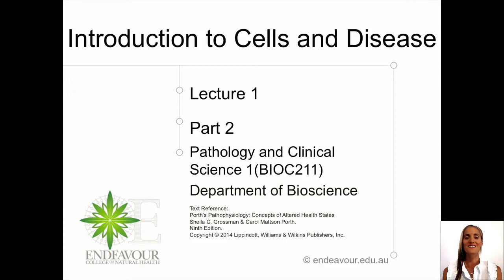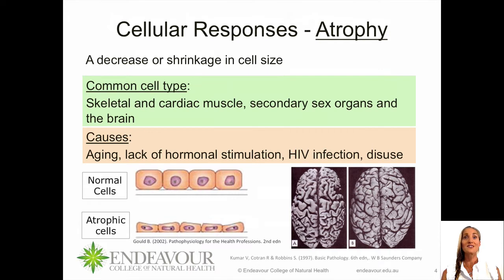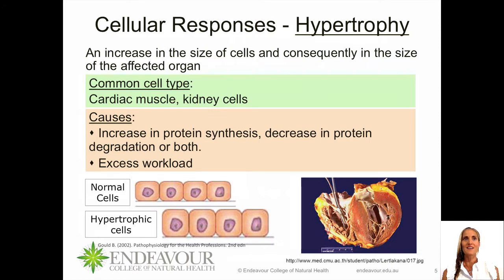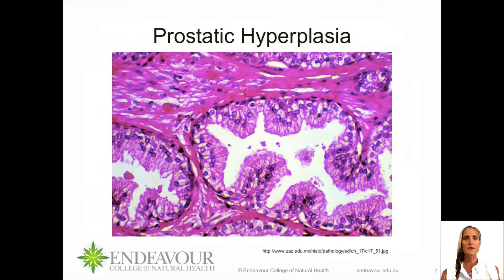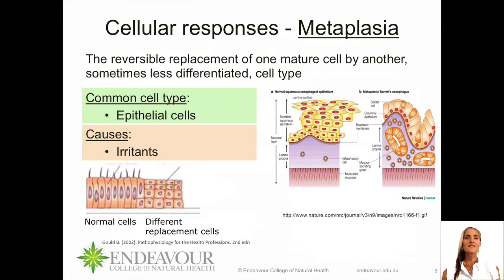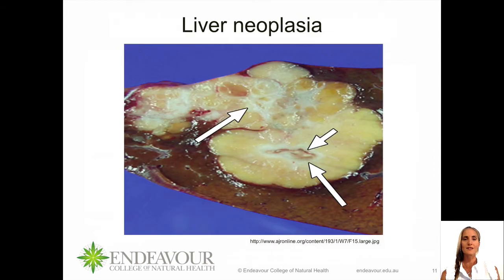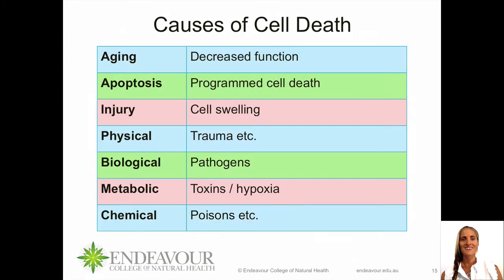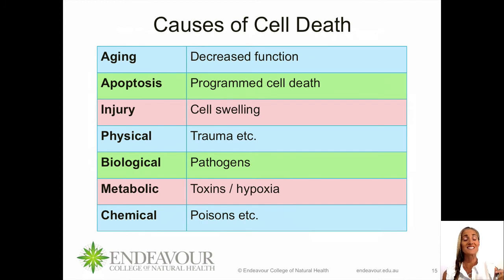BIOC211 SN01 Part 2 recording